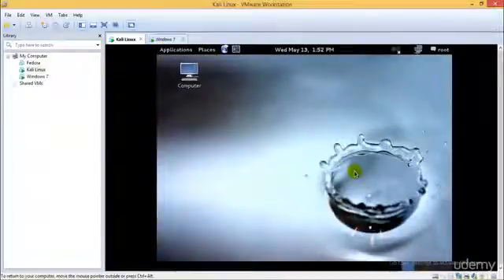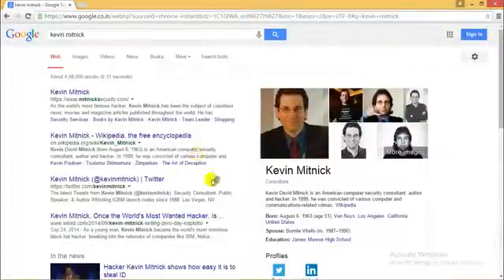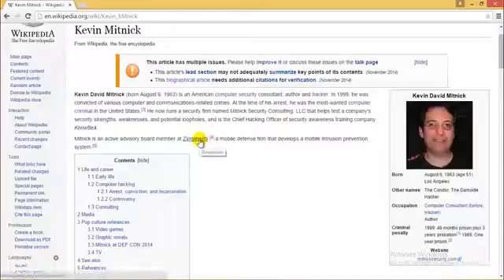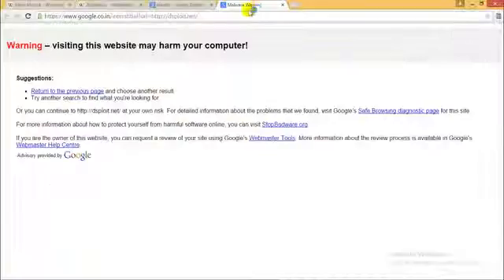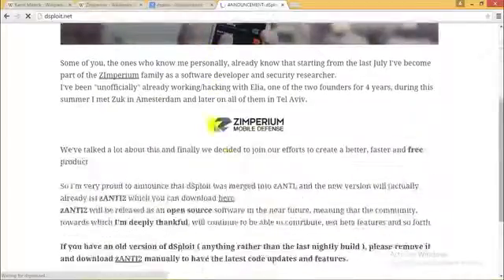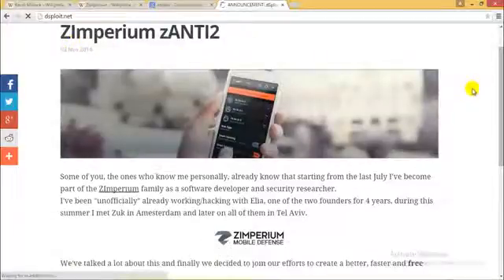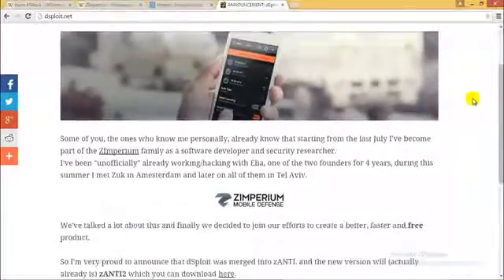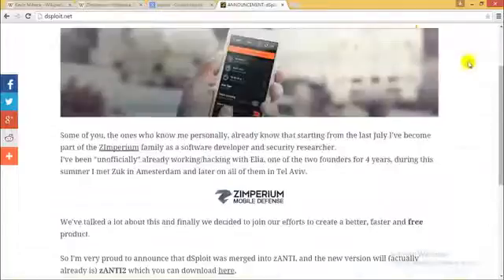Lesson 20 Introduction To Phishing Attacks